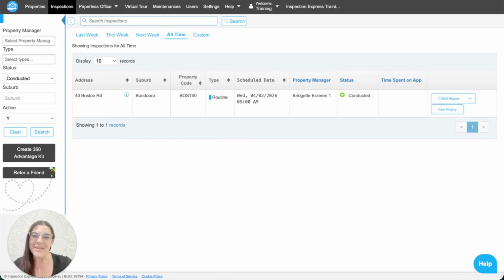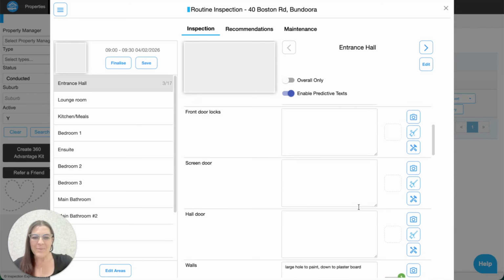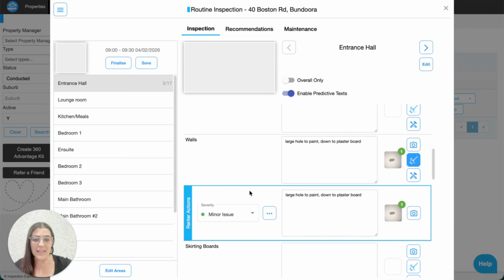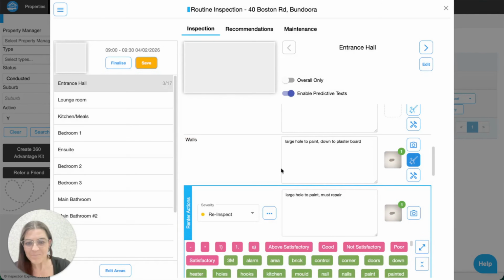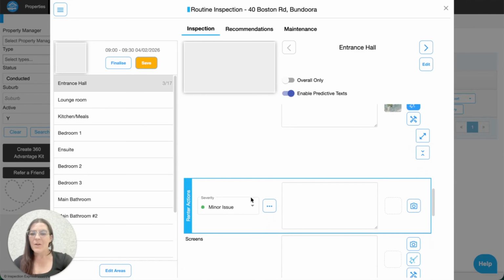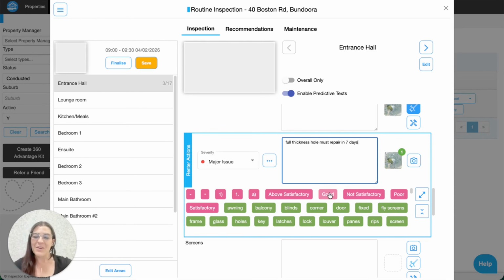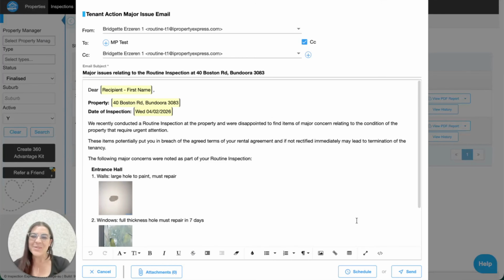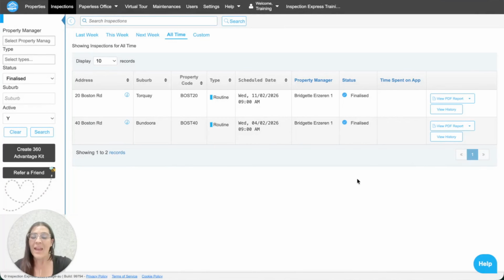How to Use Tenant Actions in the Admin Portal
Learn how to create, edit, and send tenant actions directly from the Inspection Express Admin Portal. In this walkthrough, Elise shows how property managers can manage tenant action items from their desktop, adjust severity levels, copy photos and comments, and send tracked tenant action emails — helping streamline routine inspections and reduce admin time.